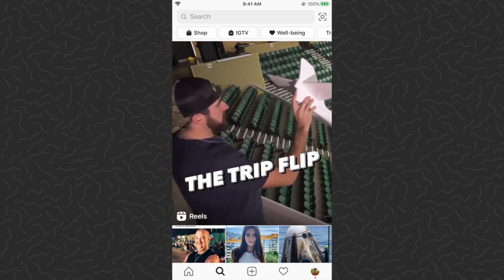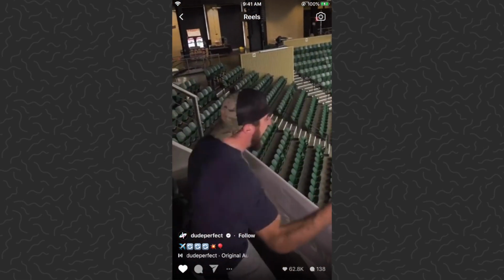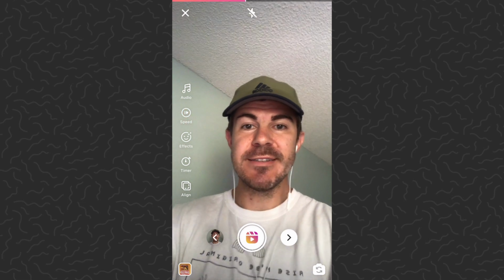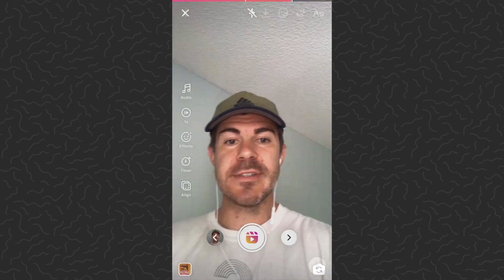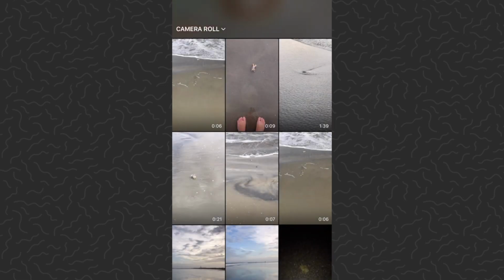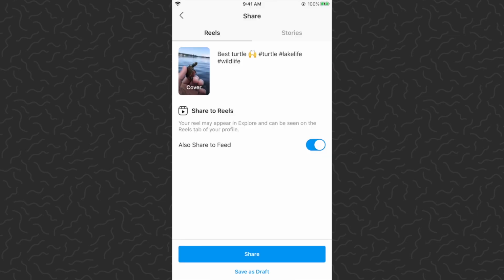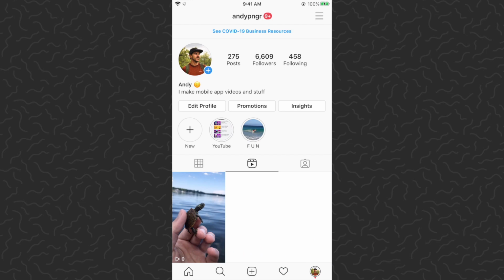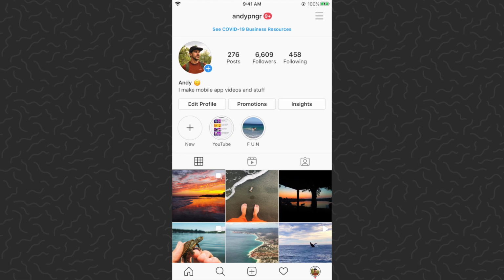How to Use Instagram Reels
How to Use Instagram Reels - A tutorial on how to create instagram reels. New instagram stories feature.